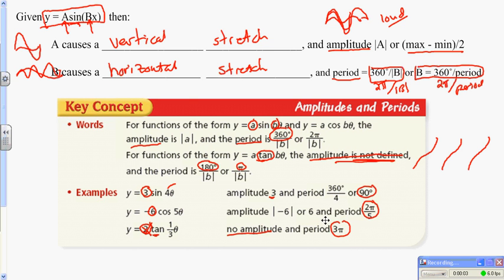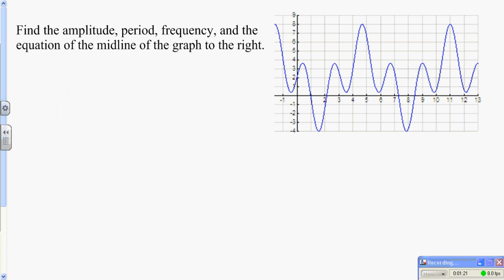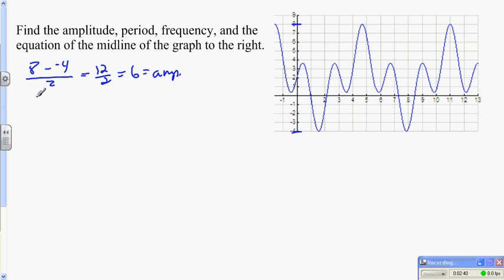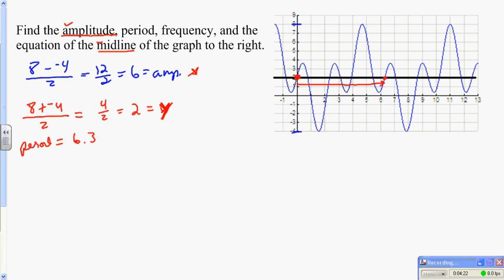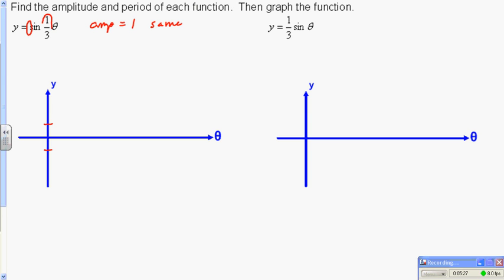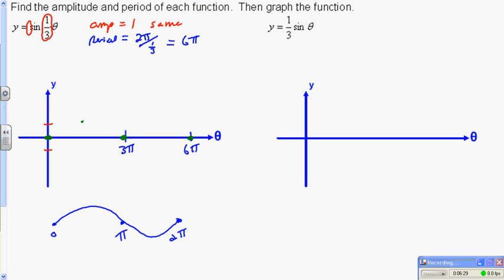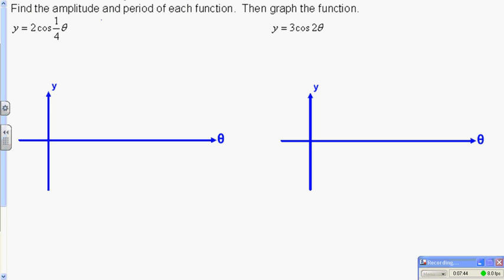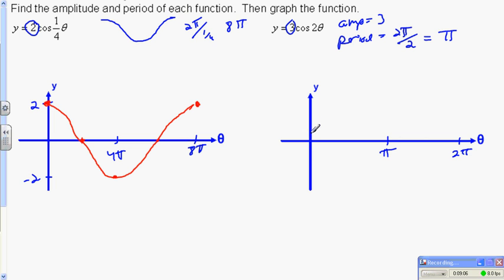AA2T L14.1 Graphing Trig Functions (Part C)